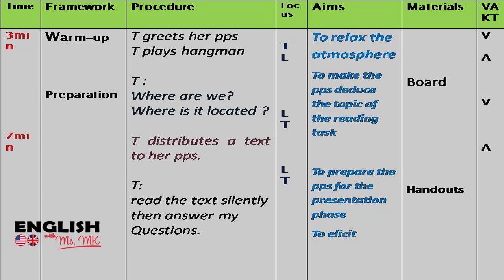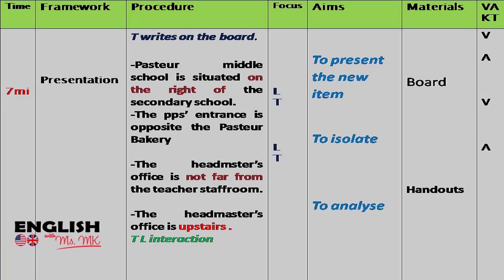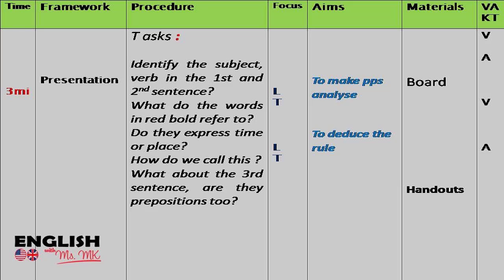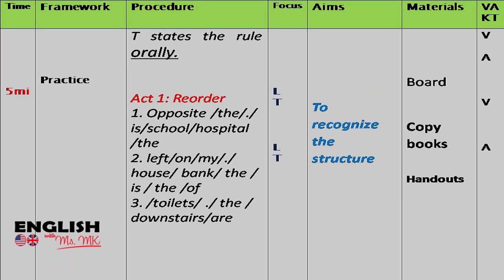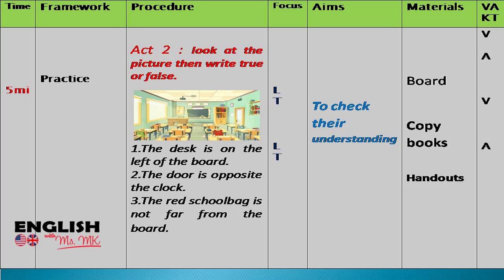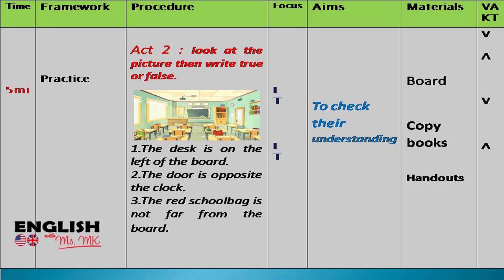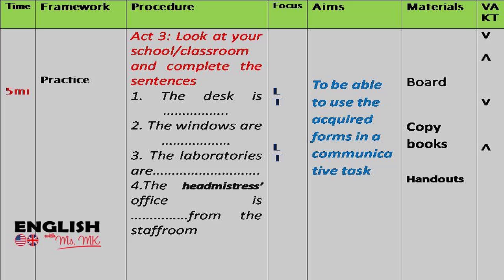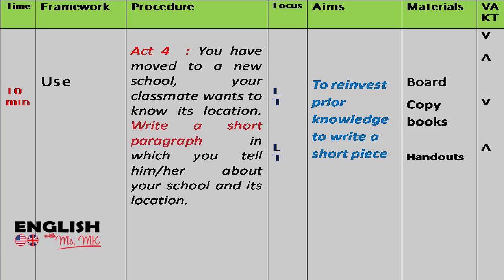2MS _School location_Location markers